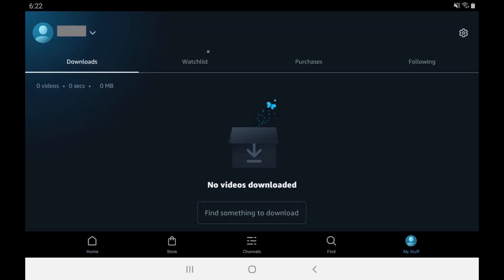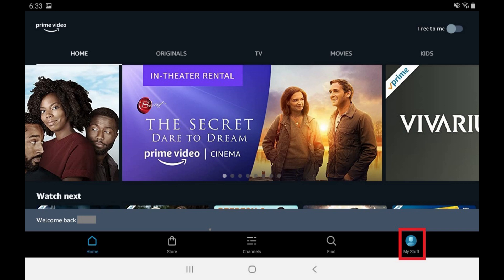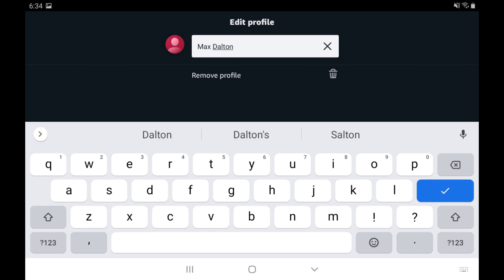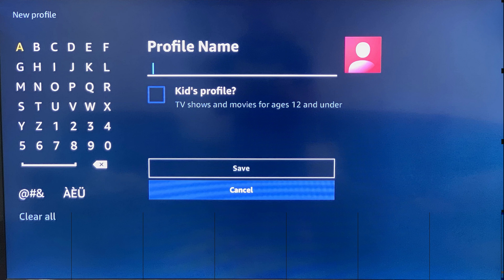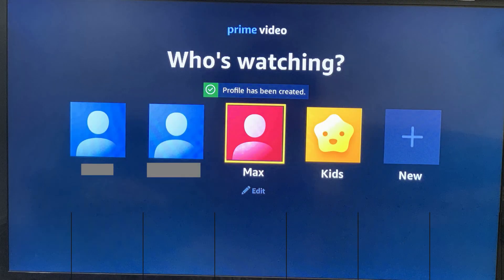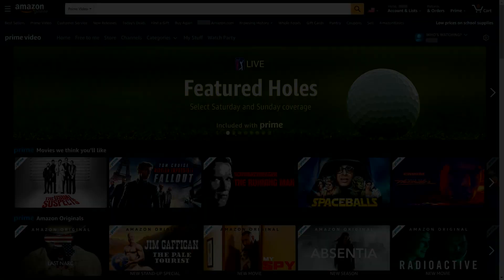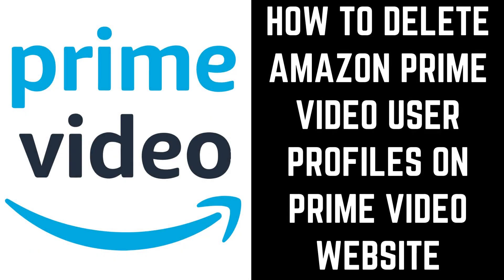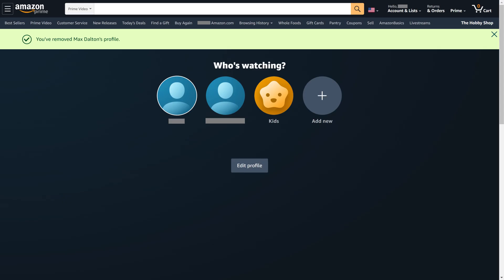How to Create and Delete Amazon Prime Video User Profiles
In this video I'll show you how to create and delete Amazon Prime Video user profiles in the Prime Video mobile app for iPhone, iPad and Android devices, the Prime Video app on Roku, and also on the Amazon Prime Video website.

Timestamps:
Introduction: 0:00
Steps to Create Amazon Prime Video User Profile on iPhone, iPad or Android: 1:14
Steps to Delete Amazon Prime Video User Profile on iPhone, iPad or Android: 2:27
Steps to Create Amazon Prime Video User Profile on Roku: 3:17
Steps to Delete Amazon Prime Video User Profile on Roku: 4:10
Steps to Create Amazon Prime Video User Profileon Prime Video Website: 4:54

Video Transcript:
First, let's walk through how to create a profile in the Prime Video mobile app on an iPhone, iPad or Android device.

Step 1. Launch the Amazon Prime Video app on your iPhone, iPad or Android device, and then tap "My Stuff" in the menu along the bottom of the screen. The My Stuff screen is displayed.

Step 2. Tap the name of your current Amazon profile at the top of the screen to open a drop-down menu, and then tap either "Create Profile" or "Add New" in that menu. A New Profile screen is shown.

Step 3. Enter the name for your new Amazon Prime Video user profile, and then use the toggle to indicate whether or not this is a kids profile. Tap "Save" when you're finished. You'll be returned to the My Stuff home screen, where you'll see your new Amazon Prime Video user profile displayed in the list of profiles.

You can switch profiles at any time by tapping "My Stuff" on the home screen, clicking your current profile name to open a drop-down menu, and then selecting the profile you want to switch to.

Now let's look at how to delete a profile in the Prime Video mobile app on an iPhone, iPad or Android device.

Step 2. Tap the drop-down associated with your current Amazon profile at the top of the screen to open a drop-down menu, and then tap "Manage Profiles" in the menu. The Edit Profile screen is shown.

Step 3. Tap "Remove Profile" directly beneath that profile name. A Remove Profile window is displayed. Tap "Yes" in that window. You'll be returned to the Edit Profiles screen where you'll see the profile you deleted is no longer shown.

Next let's look at how to create a profile in the Amazon Prime Video app on Roku.

Step 1. Launch the Amazon Prime Video app on Roku. You'll land on the Who's Watching screen, which displays a list of profiles currently associated with your Prime Video account.

Step 2. Choose "New." The New Profile screen opens.

Step 3. Enter the new profile name, and then choose whether or not it's for kids. Choose "Save" when you're done. You'll be returned to the Who's Watching screen where you'll see your new profile is added.

Now let's look at how to delete a profile in the Amazon Prime Video app on Roku.

Step 2. Highlight the Prime Video profile you want to delete, and then choose "Edit." The Edit Profile screen is displayed.

Step 3. Choose "Remove" on this screen. Choose "Remove Profile."

Next let's look at how to create a new Amazon Prime Video user profile on the Amazon Prime Video website.

Step 1. Navigate to the Prime Video part of Amazon.com, and then click the "Who's Watching" drop-down arrow to open a menu.

Step 2. Click "Add New" in the menu. The New Profile screen is displayed.

Step 3. Enter the name for your new Amazon Prime Video user profile, and then use the toggle to indicate whether or not this is a kids profile. Click "Save Changes" when finished. You'll be returned to the Who's Watching screen, where you'll see your new profile displayed.

Finally let's walk through the steps to delete an Amazon Prime Video user profile on the Amazon Prime Video website.

Step 2. Click "Manage Profiles" in the menu. The Who's Watching screen is displayed.

Step 3. Click "Edit Profile" and then click the "Edit" icon on the profile you want to delete. The Edit Profile screen is displayed.

Step 4. Click "Remove Profile." A Remove Profile dialog box is shown. Click "Remove Profile" in this box. You'll be returned to the Who's Watching screen where you can see this profile has been removed.